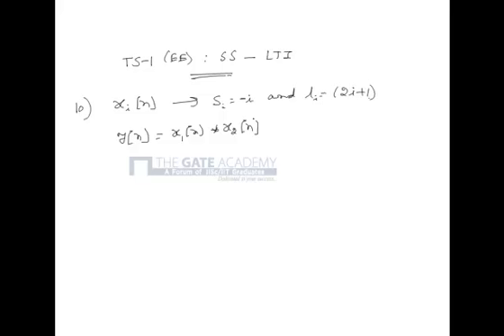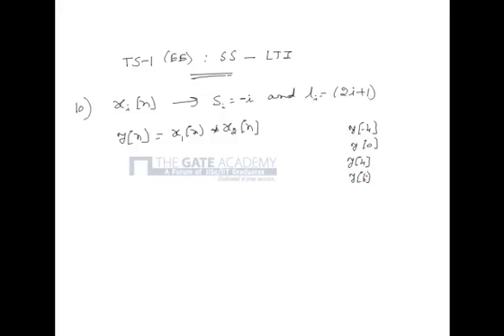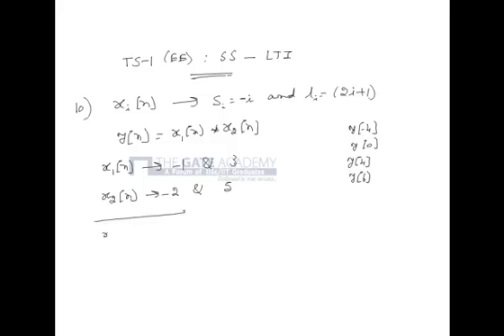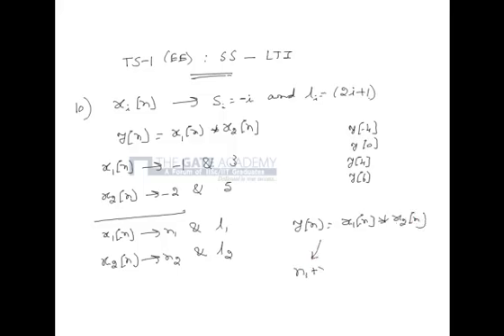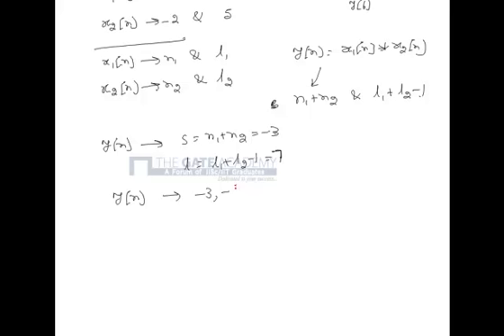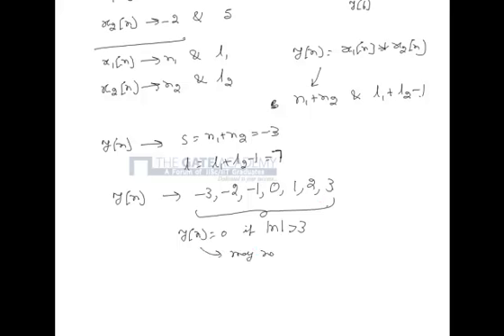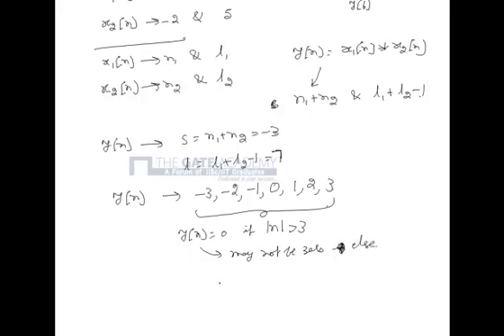EE_TS1_QNo10_SS.mp4